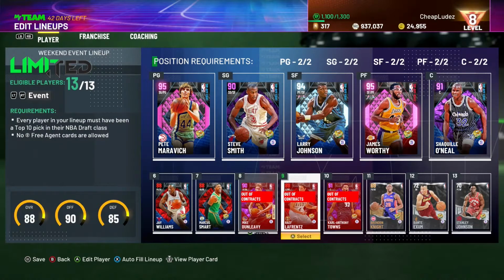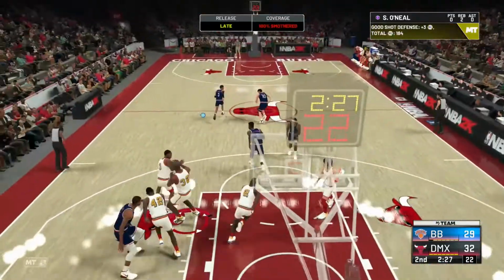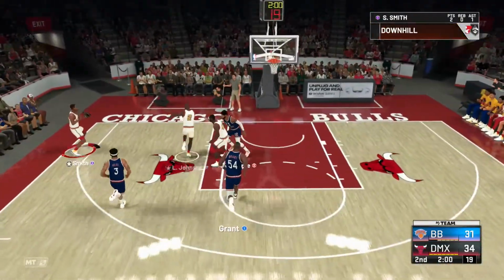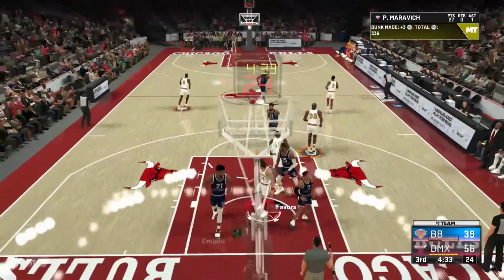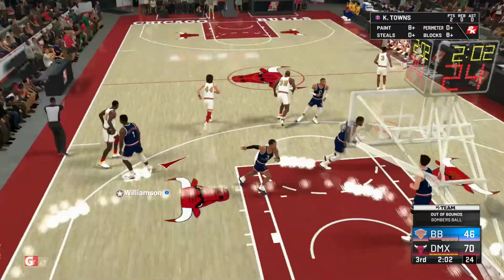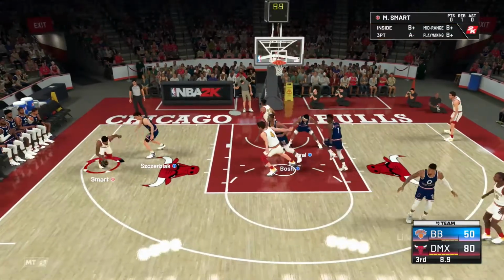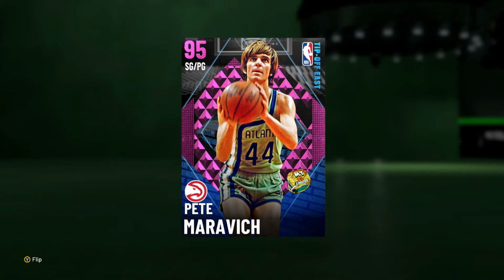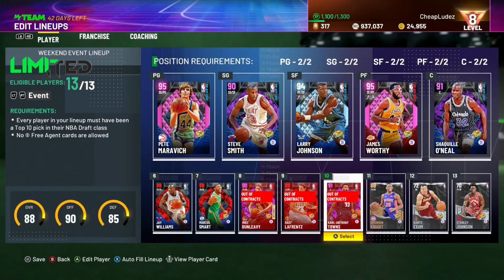SEASON 2 TIP OFF CARD SQUAD BUILDER! WHICH CARDS ARE WORTH BUYING IN NBA 2K21 MY TEAM?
Time to run a squad entirely built of cards from the Season 2 Tip Off set!
We use Pete Maravich, Steve Smith, Larry Johnson, James Worthy, Shaq, Jay Williams, Marcus Smart, Mike Dunleavy, Raef LaFrentz, and Karl Anthony-Towns.

Also go check out my Podcast link in the comments if you want it!